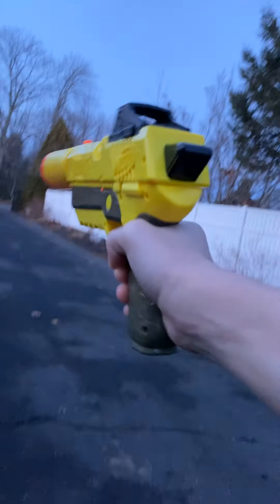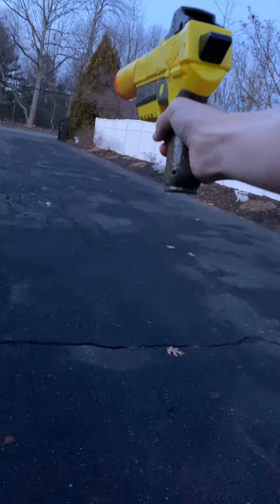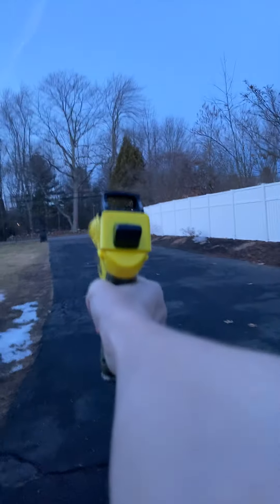What can this gun Do